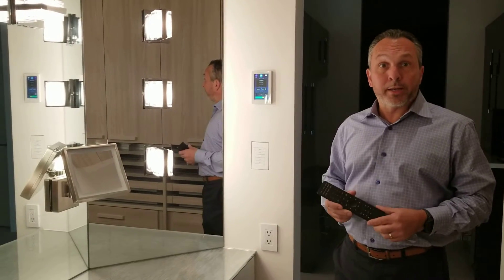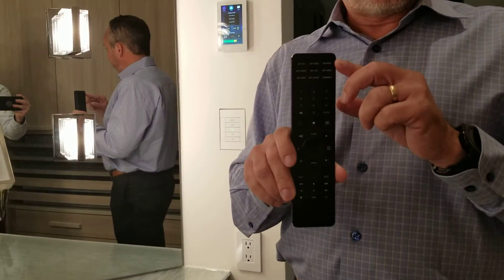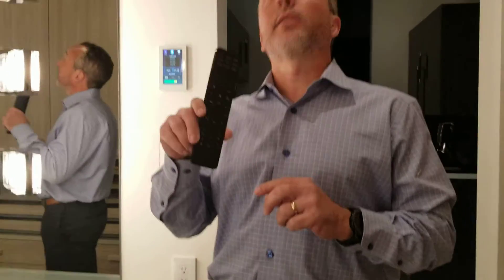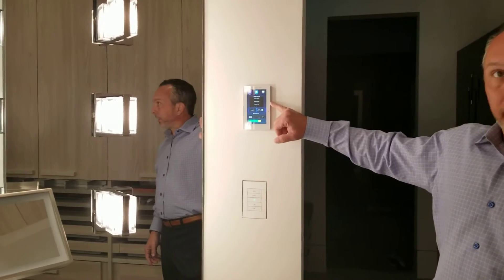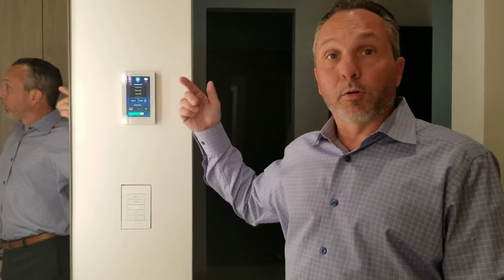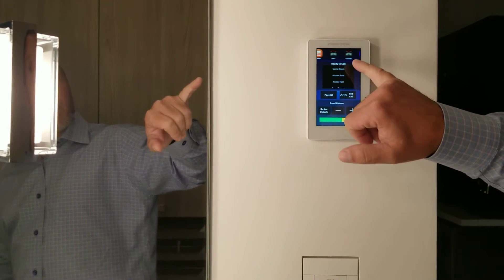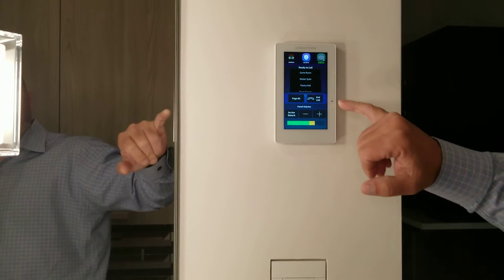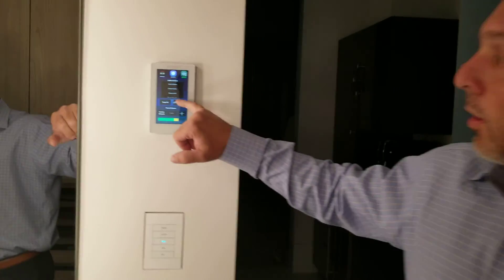Project Tour - Modern Ranch Style Home - Episode 7 of 9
Project Tour - Ep 7 of 9 - This is one of our favorite projects... a magnificent large modern ranch style house designed by @eklektik_interiors.

Ryan Miller, owner of Refined Systems, from the client's "Get Ready Room", highlights the @crestron hard button remote and 5" touch screen, which is great for use as an intercom system.